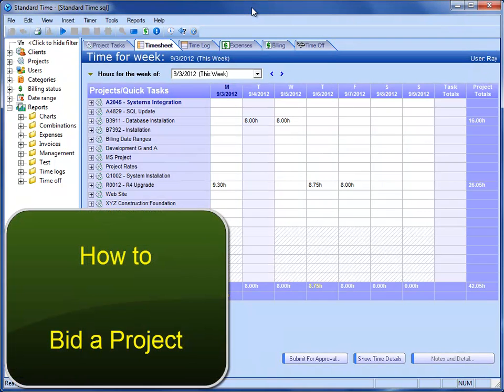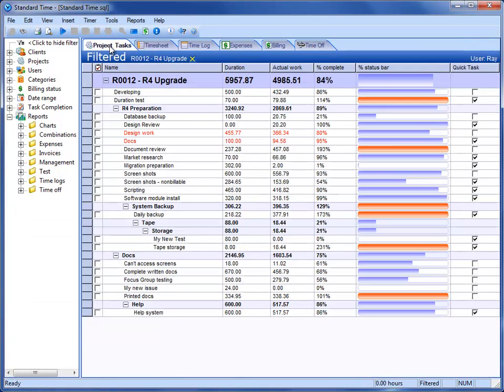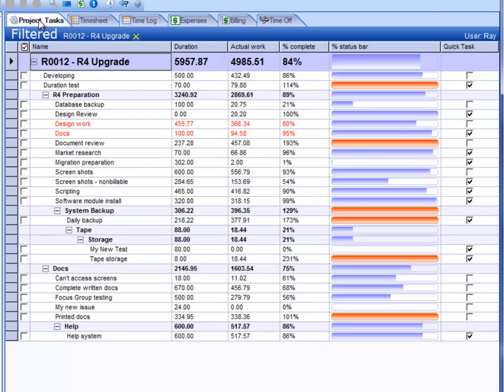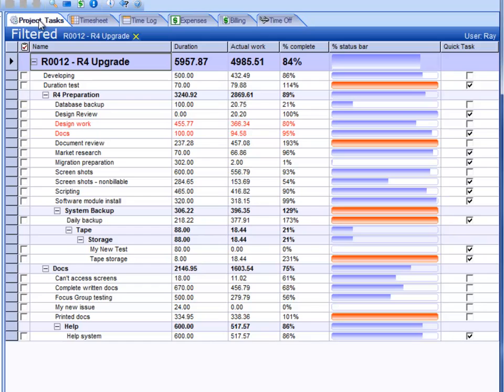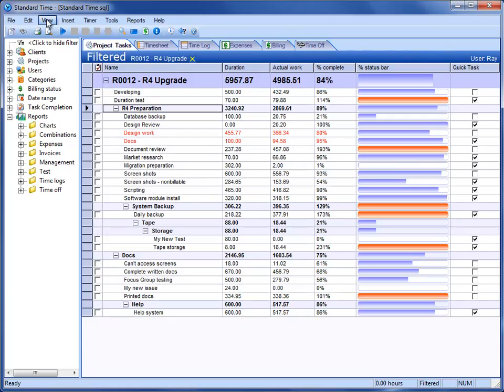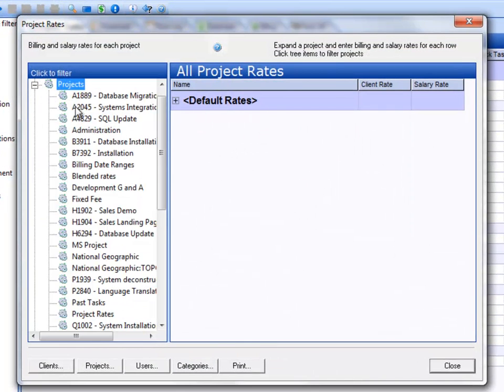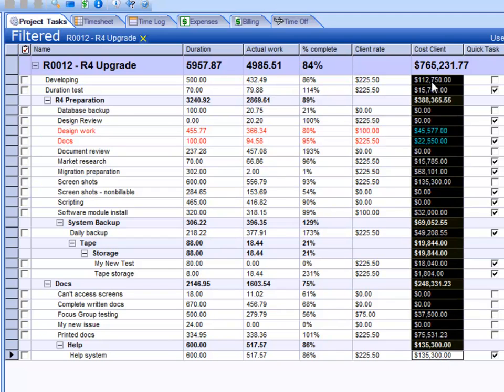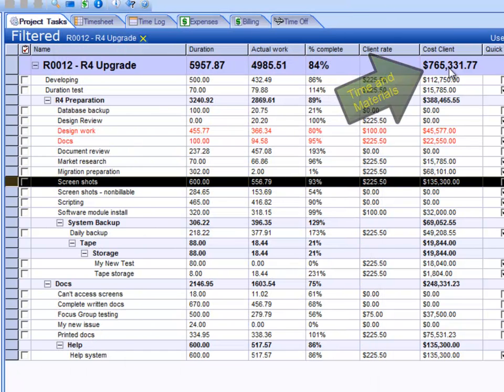How to Bid a Project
This video describes how to bid a project for a client.  When bidding projects, the most important thing you can do is include a comprehensive list of tasks.  We're using Standard Time® to create this bid.  It includes a full project management section along with the timesheet.  The tasks will be assigned to employees and will show up in the timesheet where they can log hours to them.  Your bid should include milestones, phases, deliverables and research tasks.  This video gives a quick overview of bidding techniques.